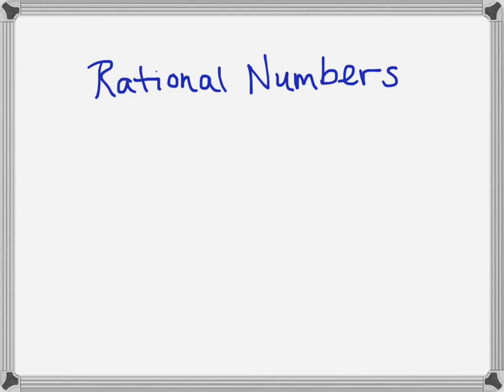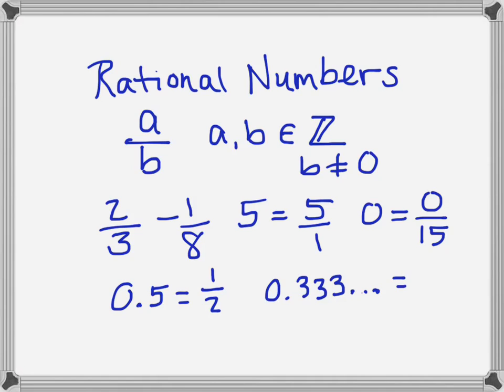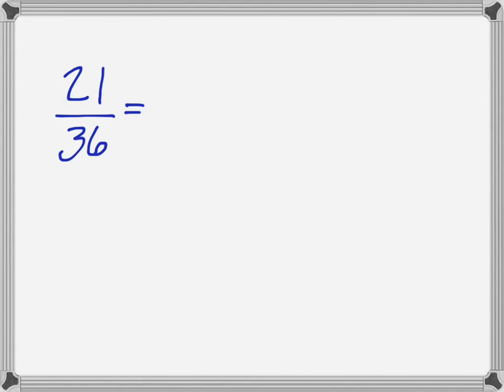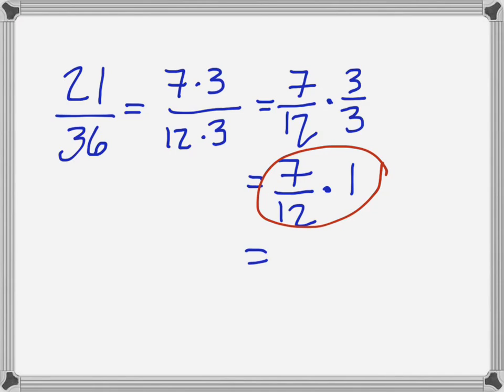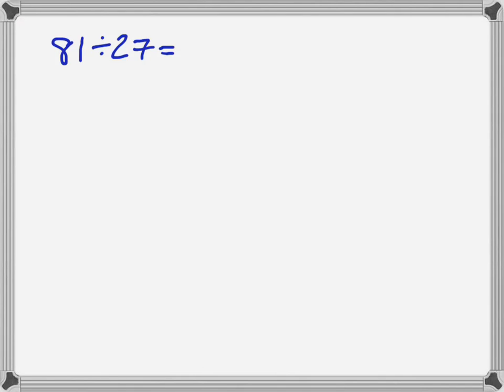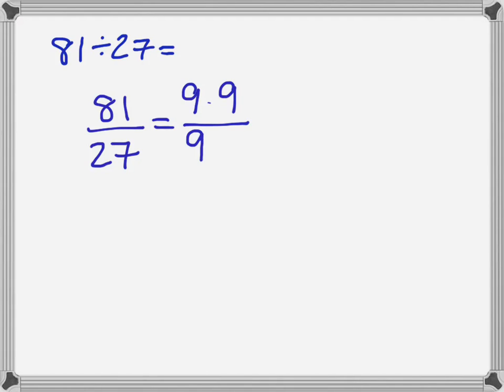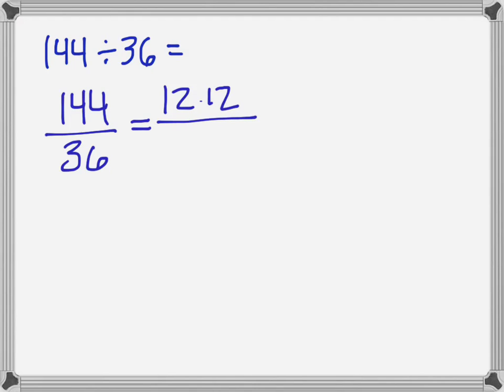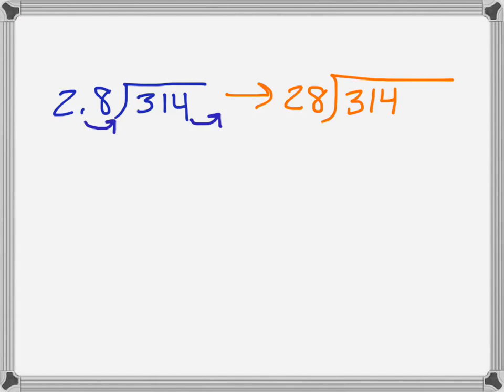Rational Numbers & the Identity Property of Multiplication